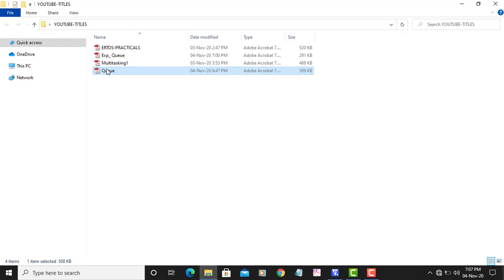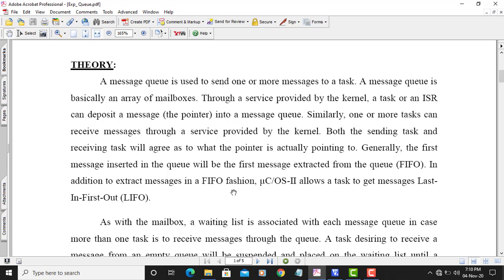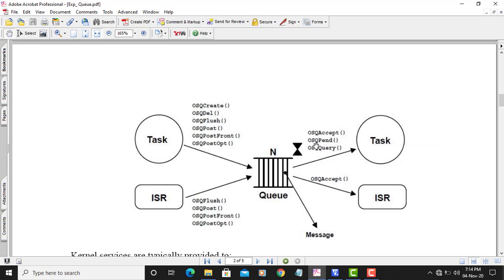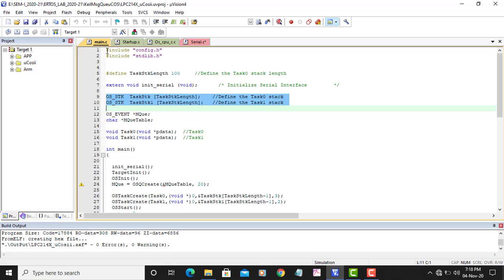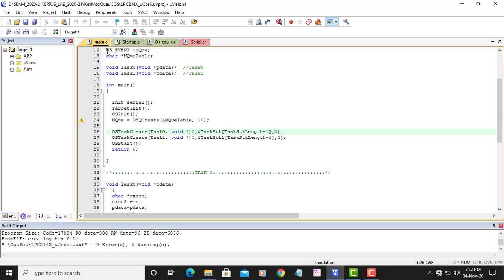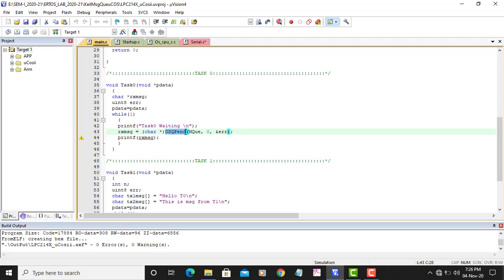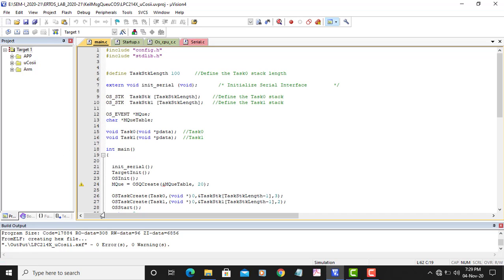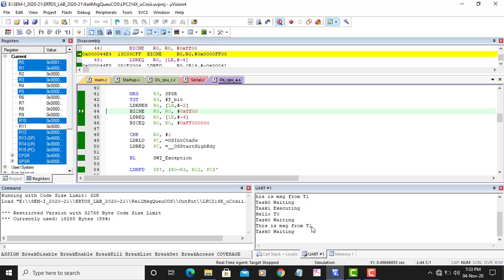Queue implementation for message passing on LPC2148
In this Video we are going to learn the Program to send a 10 digit message from task one (Priority – 1) to task two (Priority – 2) using message queue If queue is not full. Also we are going to display the result on HyperTerminal if queue is not empty.